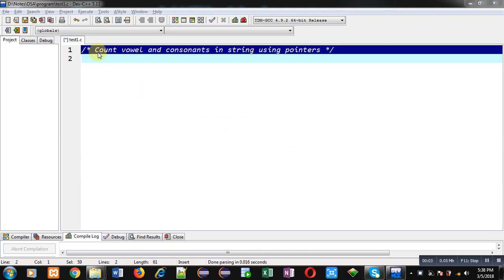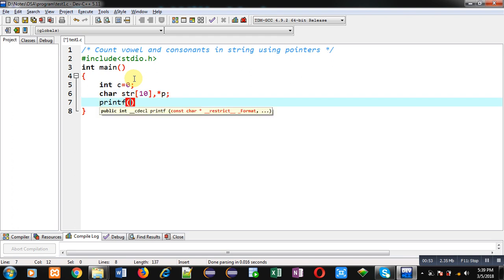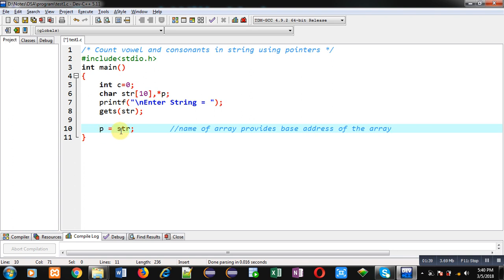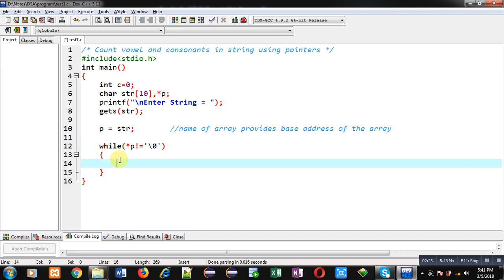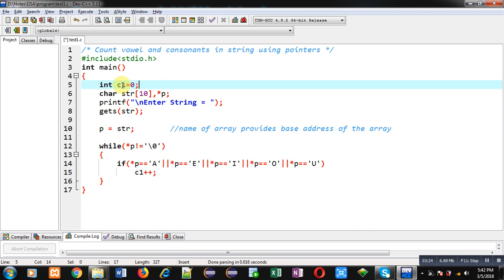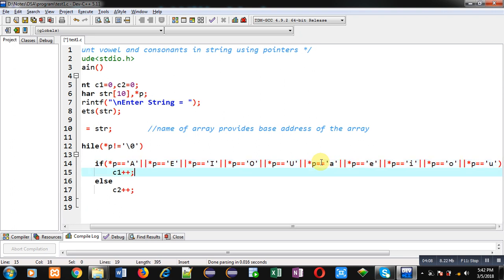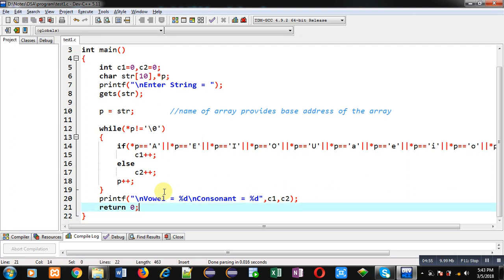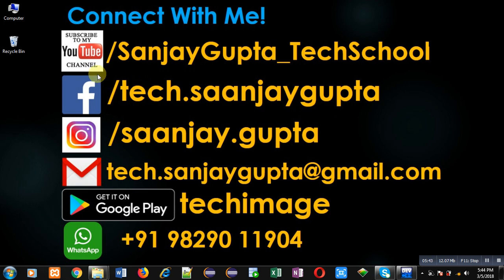Count vowel and consonants in string using pointer in c programming | by Sanjay Gupta